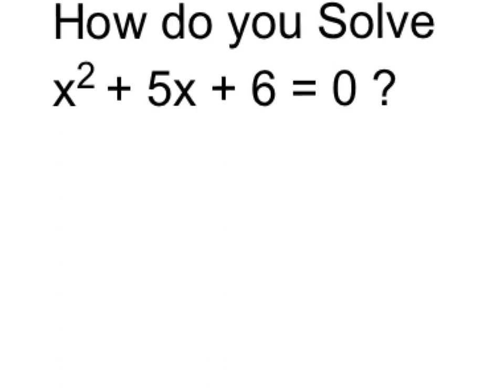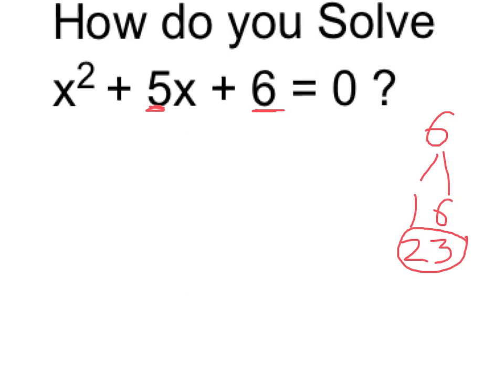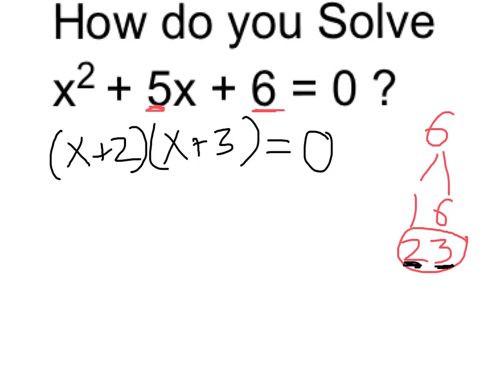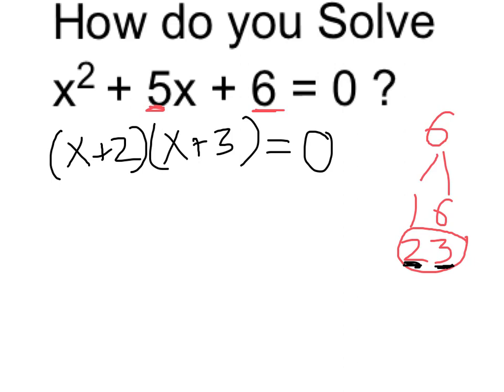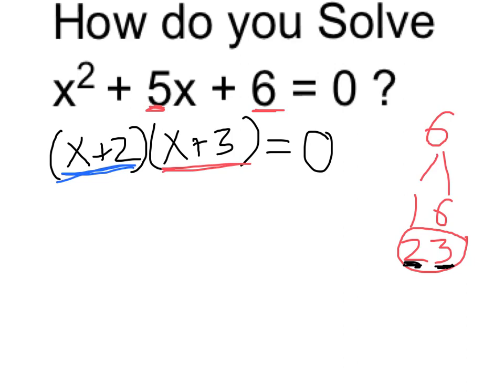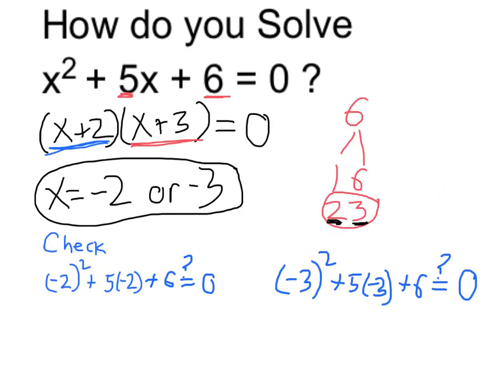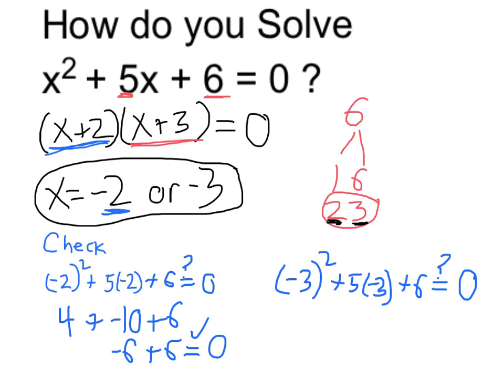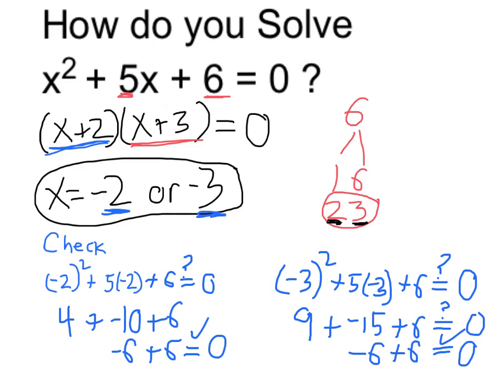Solve x^2 + 5x + 6 = 0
Example of how to solve a quadratic equation by factoring then using the zero products property.
(x + 2)(x + 3) = 0  --- Factor
x = -2,-3  --- Apply zero products property